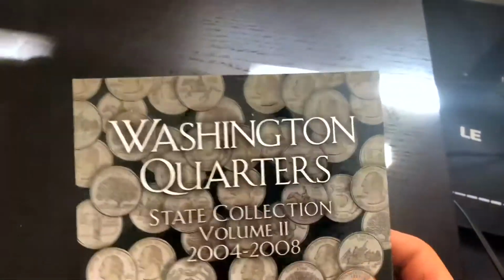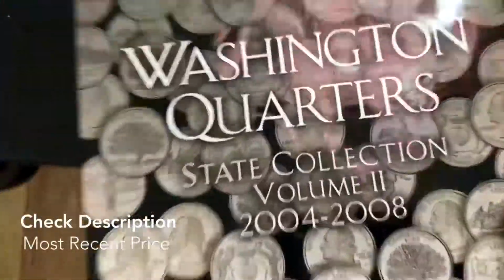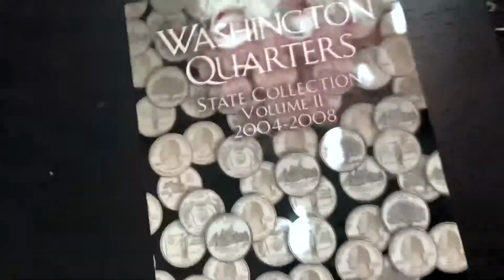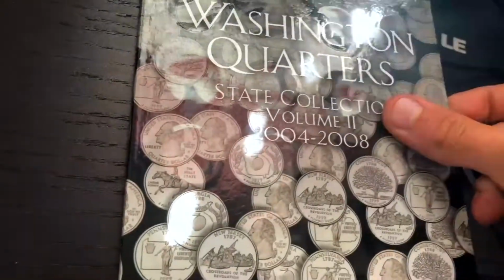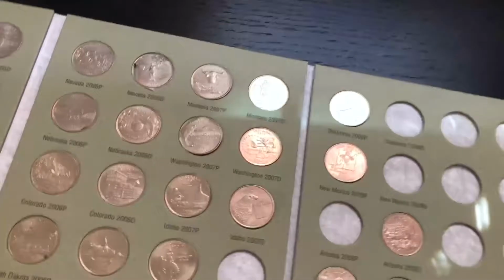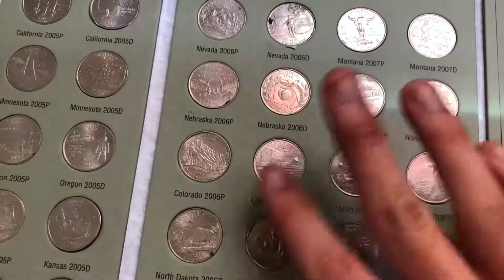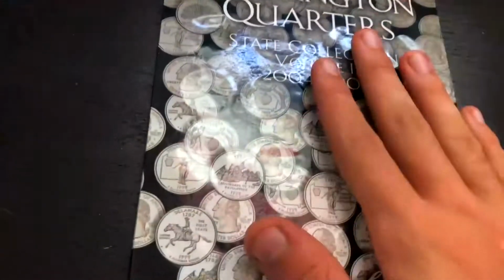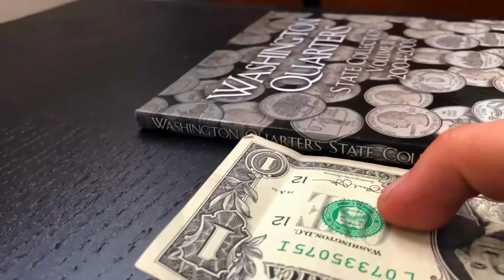✅ How To Use Washington Quarters State Collection Volume 2 Review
About this product:

Washington Quarters State Collection Volume 2

H.E. Harris Coin Folder Book Washington Quarters State Collection Volume 2 US Coins 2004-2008. This 3 panel book comes with all slots needed to complete this series of coins. As a bonus each book also contains a back cover that gives exciting information and history of this coins series. Coin folder books are the standard in the coin collecting industry for protection and displaying your most cherished coins. A must have item for any coin collector.